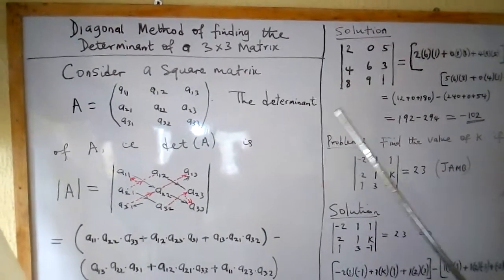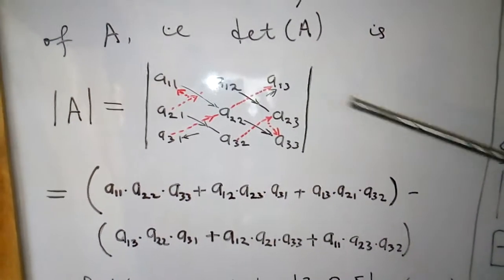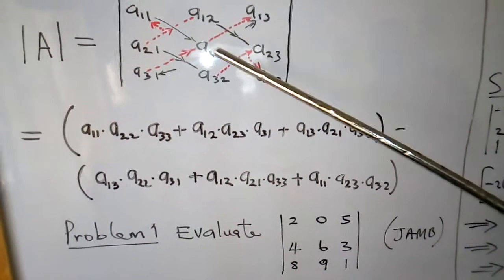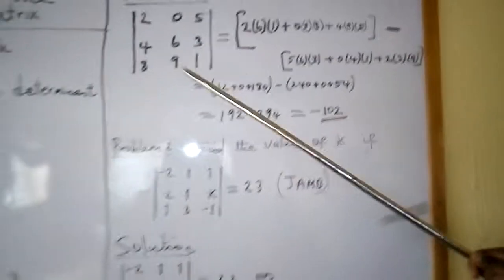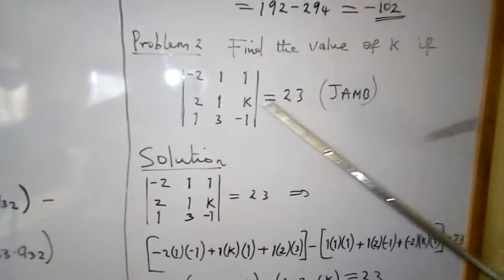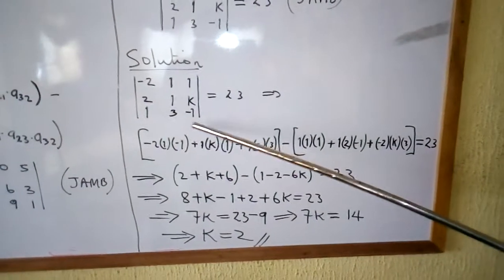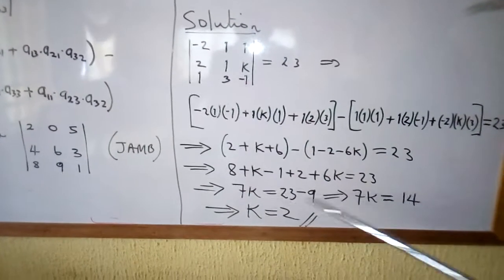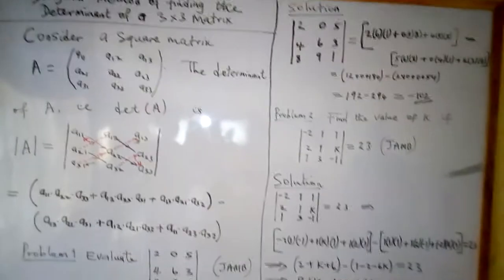Diagonal Method of obtaining the Determinant of a 3x3 Matrix